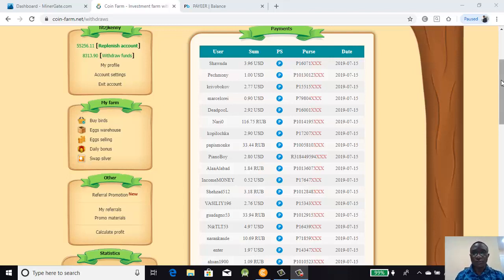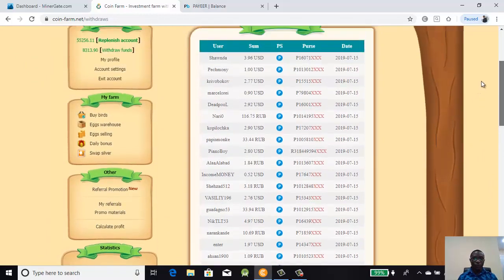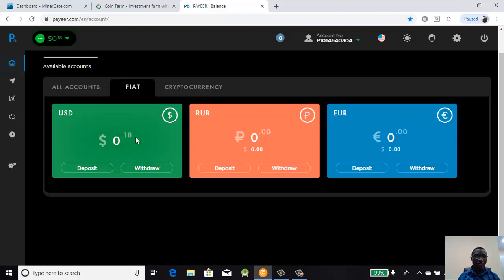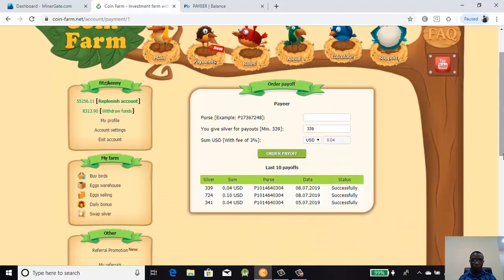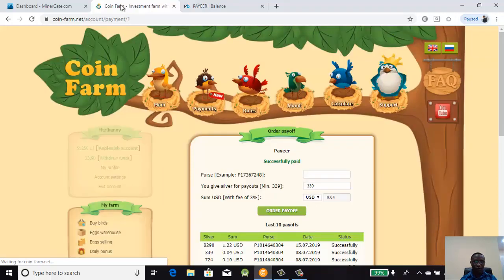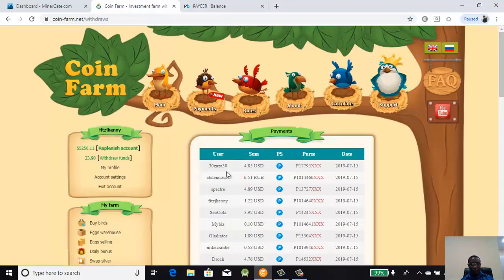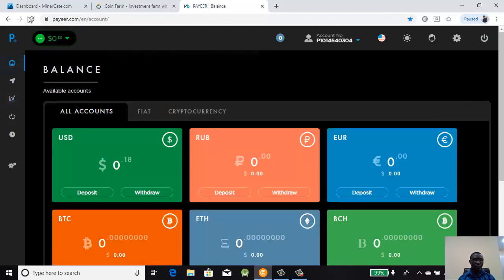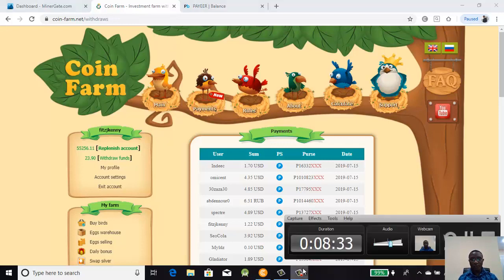COIN FARM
Want to reach the top in FarmVille? Farm Coins and FarmVille Dollars (commonly known as Farm Cash) are the two types of money you will need to get there. Do you know what you're going to need to do to get enough of each? Most players don't, but I can help you with some FarmVille secrets.

When I first started with the game, I was confused about the differences between the two kinds of money. But not anymore. Now not only do I understand the differences, I know the smart ways to earn both Farm Coins and Farm Cash. Would you like some tips?

Farm Coins

Coins are the kind of game money you will use most of the time. You need to spend Coins to buy farm supplies, sow crops, even plow your fields. That means you're going to need to earn lots of Coins.

Thankfully, it isn't too hard to get lots of Coins. When you first start playing, it will seem like there is more stuff to buy than you will ever be able to afford. This means you need to be careful with your Coins in the beginning. You will need to avoid much spending on things like trees and decorations, and use your Coins for things like seeds and plowing. Just like in any other business, you first need to invest in the things that will let you earn more Coins. Do that, and it won't be long before you have enough Coins to buy whatever you want.

Farm Cash

Cash is something altogether different. It is hard to earn much Cash in the early part of the game, but you don't need a lot of it early on. In truth, the best thing to do with your Cash early in the game is to save it for later.

Saving your Cash in the beginning is so important because at higher levels there will be stuff you really want that you can only get with Cash. Saving your Cash until the higher levels will really pay off and you will be glad you did.

Every time you level up in the game, you get 1 unit of Cash. You can also buy game Cash with real-world money. Players who don't want to wait around for Cash to accumulate inside the game get more by clicking the Add Farm Coins & Cash tab at the top of the screen and spending some real-world money.

There's another way to get Cash quickly. Even better, you don't have to spend real world money to take advantage of it. On the bottom of the Coins & Cash page you should find a bunch of surveys and other offers. If you fill out some of those surveys or accept some of those offers, you will earn Farm Cash and Coins. Whatever game loot you earn gets deposited into your game account within the next day or so. Please note that these surveys and offers are usually only available to players inside the United States.

Videos Social Marketing
All videos are for social marketing in  how to earn & make money online, also to accelerate their income through you tube.